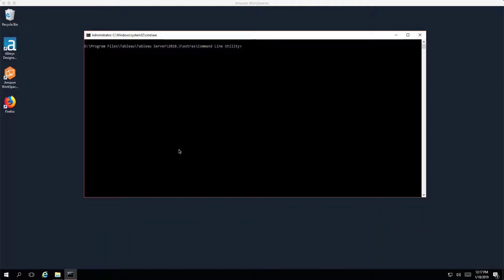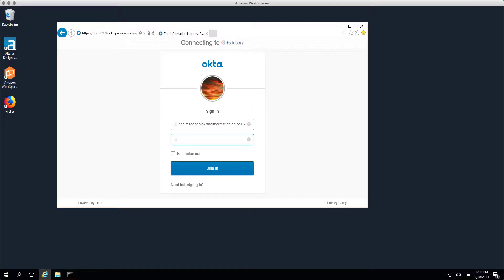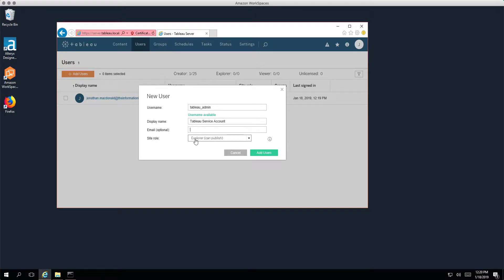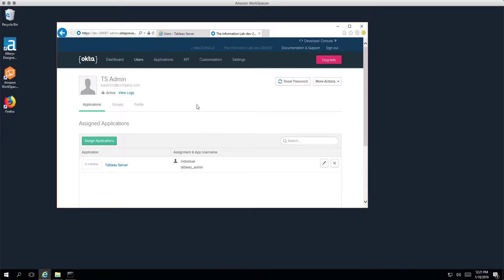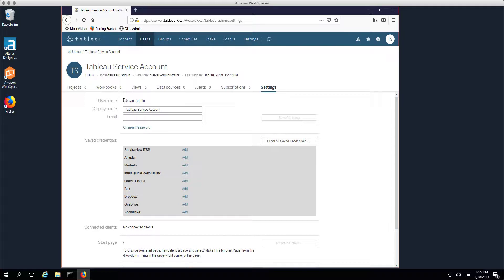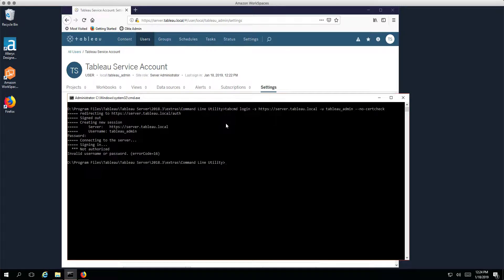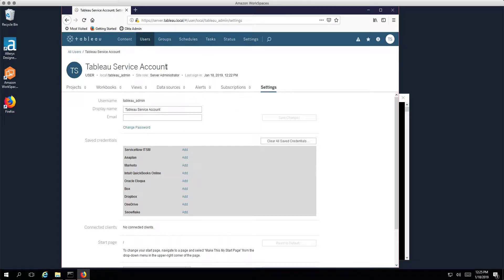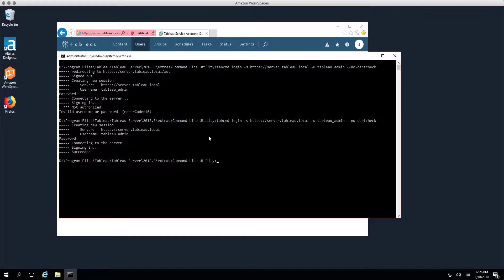How to use Tabcmd with SAML authentication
Learn how to bypass SAML authentication when you need to authenticate to your Tableau Server using tabcmd or the REST API.